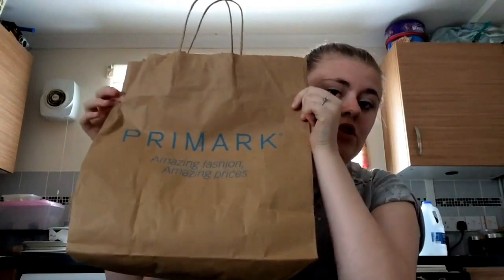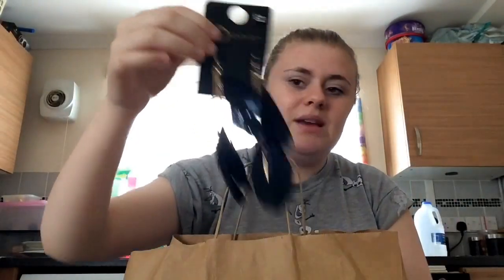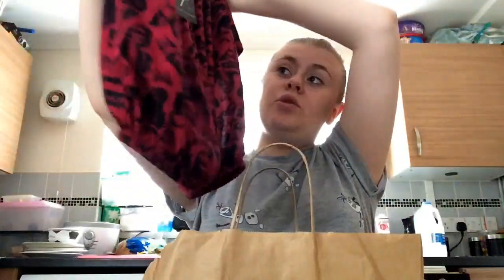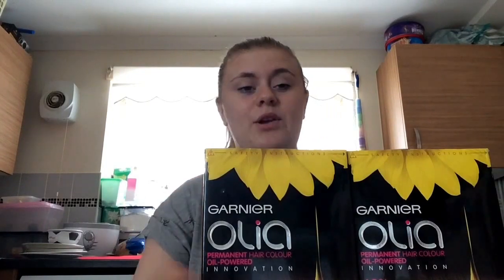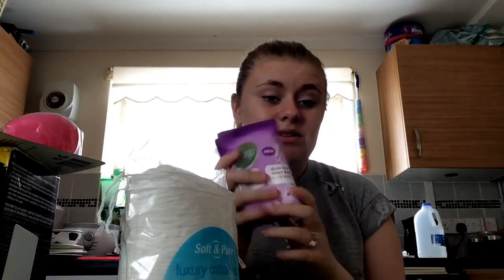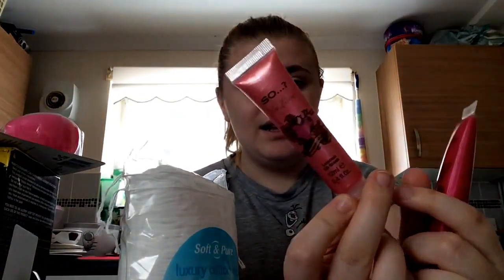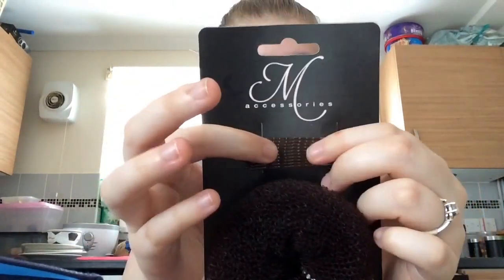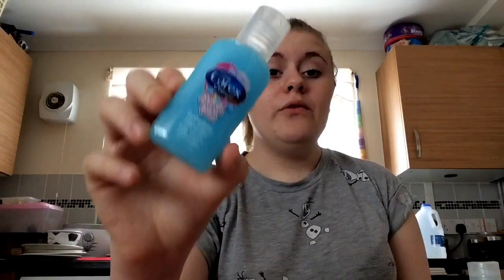Mixed Haul-Superdrug,Primark,Savers & Poundland| Kylie Pritchard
Hello Lovelies,
I am bringing you today my first video. I hope you enjoy it and I'm sorry about the quality.